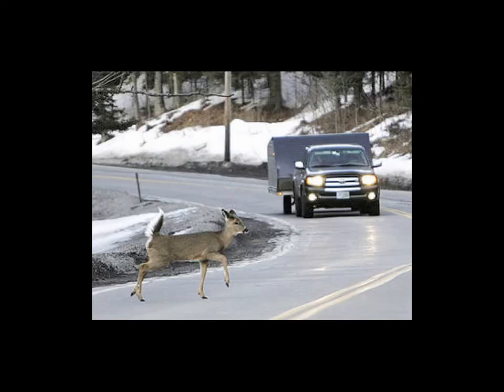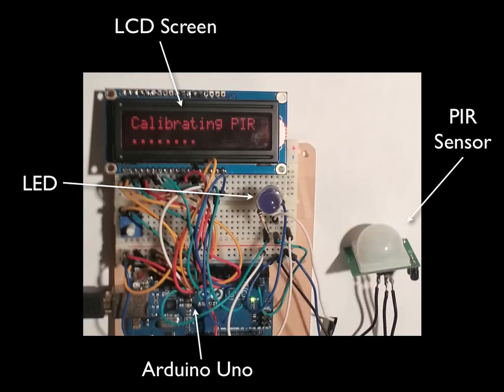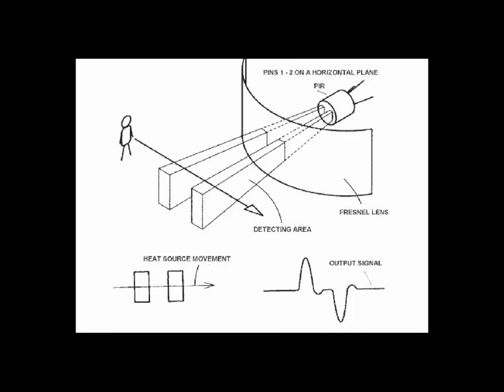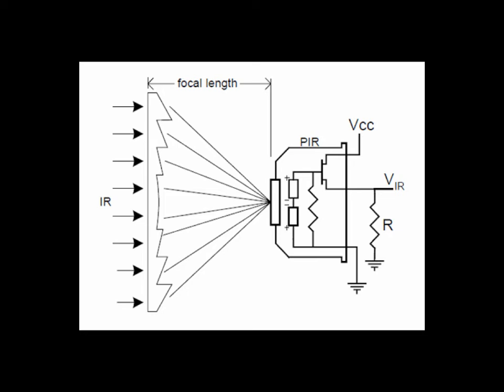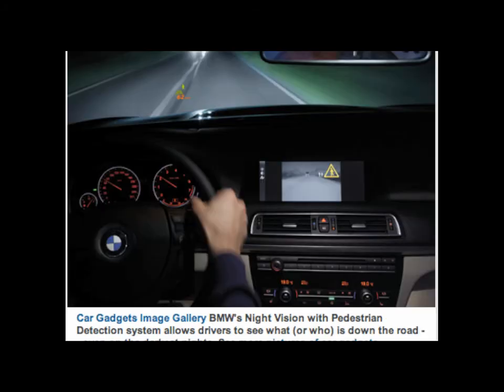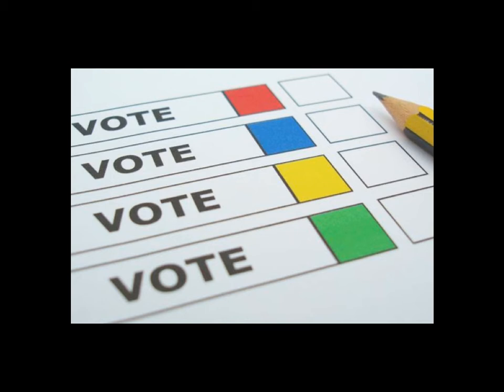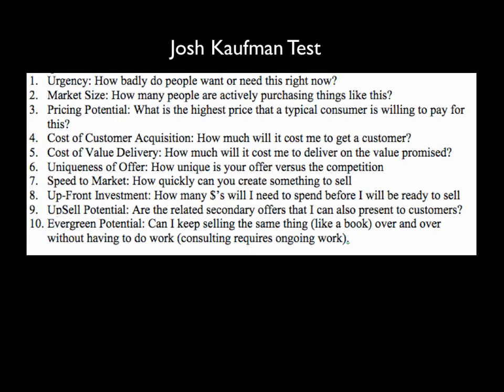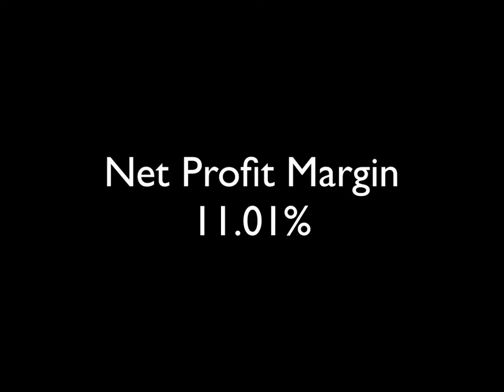My Technology Project: The Early Warning System (EWS)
Early Warning System (EWS) for our ME223 final project.